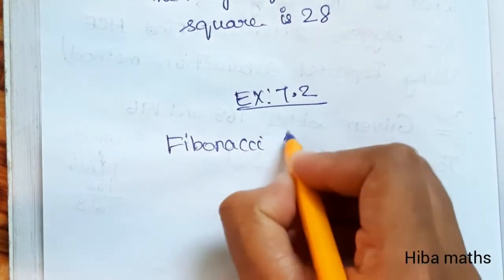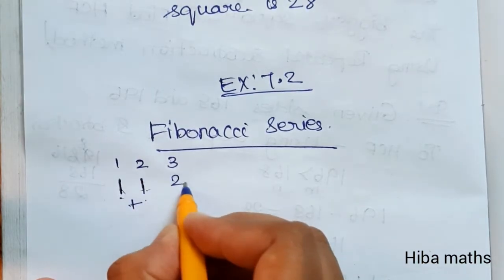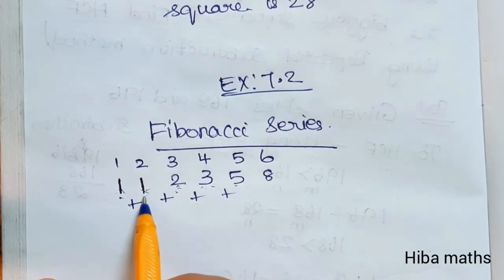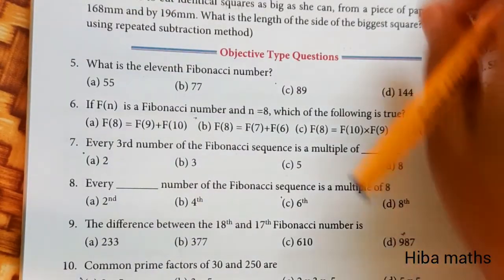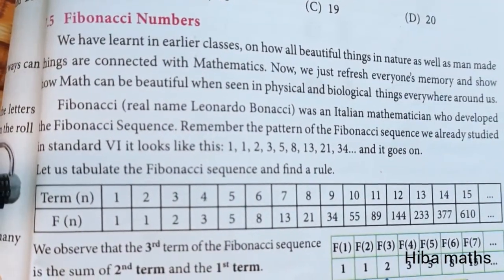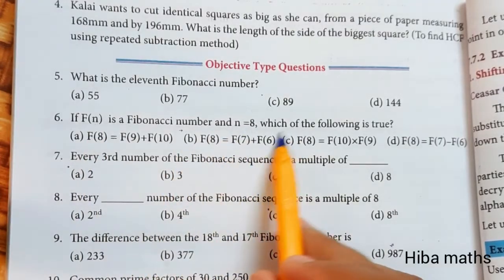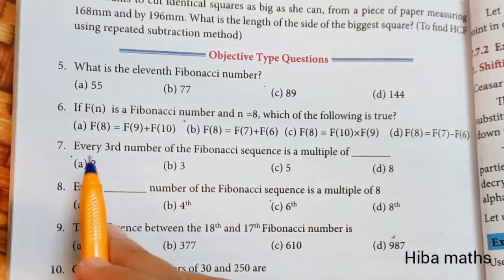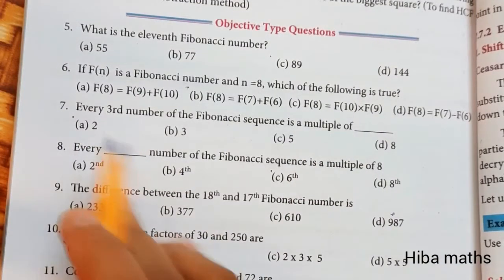8th maths chapter 7 exercise 7.2 objective type question tn samacheer hiba maths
8th maths chapter 7 exercise 7.2 objective type question tn samacheer hiba maths
hiba maths